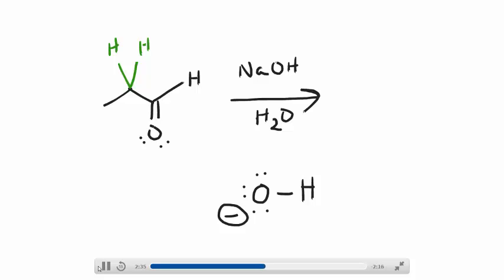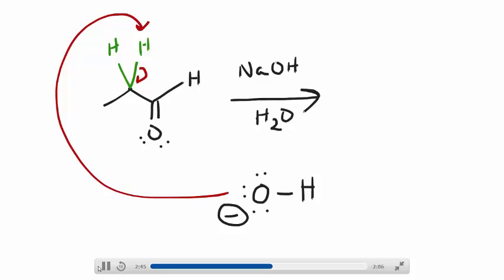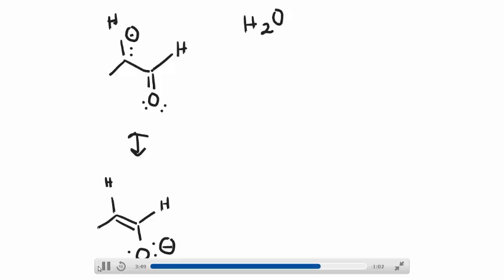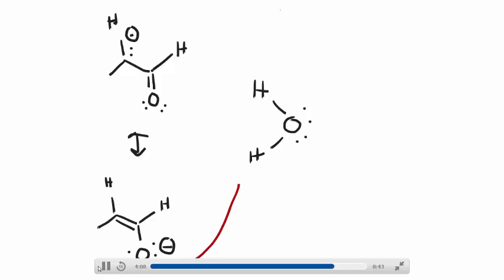Base Catalyzed Enol Formation from Aldehyde or Ketone